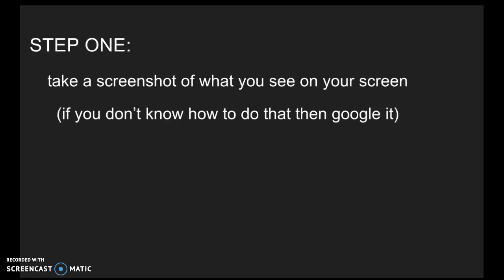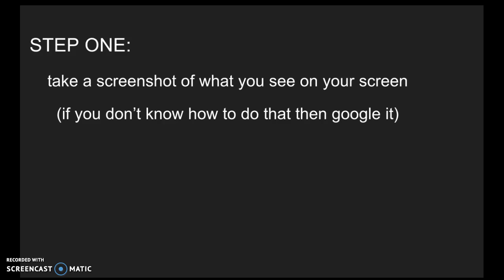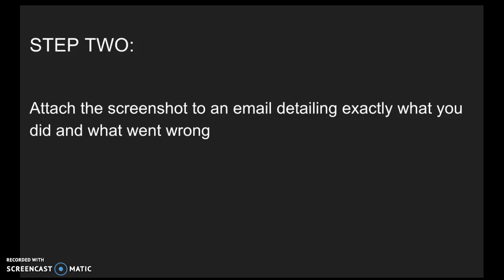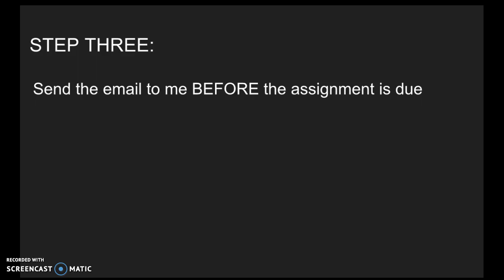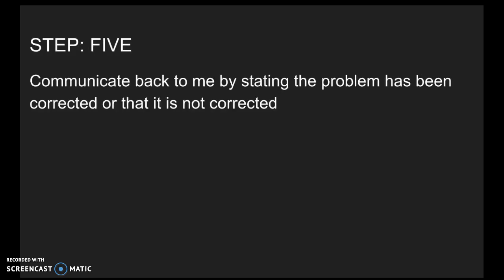Technical Difficulty Announcement